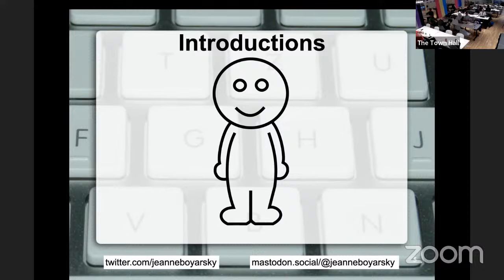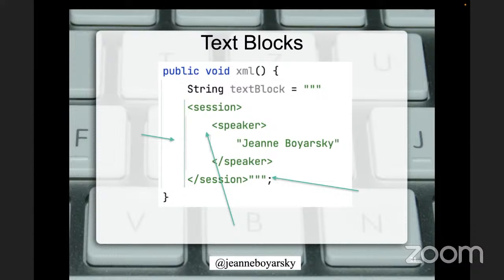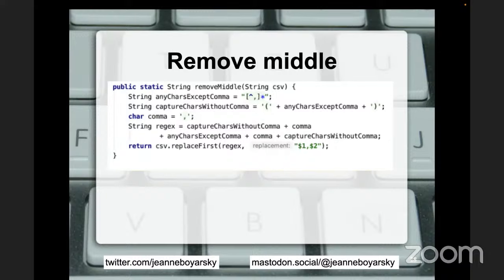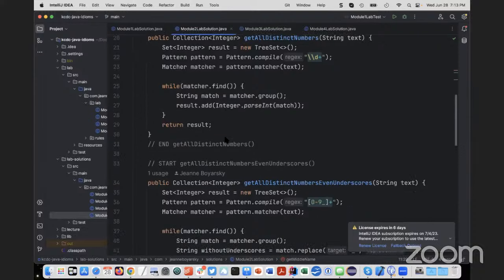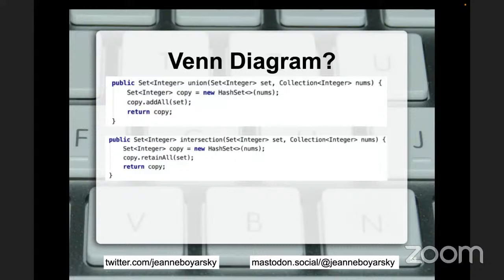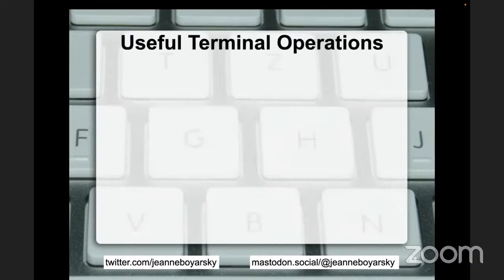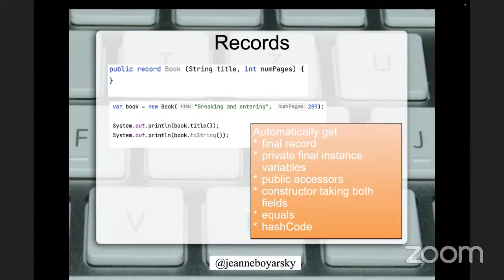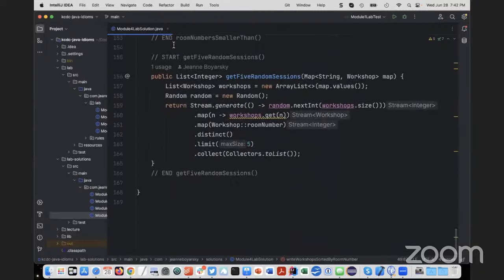Mastering Java Idioms for Speed, Power, and Problem-Solving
Discovering the secrets of programming idioms gives us superpowers to code faster and better. Brace yourself for an exciting session packed with common and unconventional tricks involving regular expressions, file I/O, and the enchanting world of streams and lambdas. At the end of this talk, you'll be armed with the skills to dazzle your co-workers and impress your manager with your lightning-fast programming prowess. Say goodbye to wasting time on mundane tasks and hello to becoming a true coding wizard!

Speaker: Jeanne Boyarsky is a Java Champion from New York City, a leader of the NYJavaSig and has been a Java developer for more than 20 years. She has co-authored Wiley's Oracle Java 8, 11, and 17 certification books. Jeanne volunteers at CodeRanch and mentors the programmers on a high school robotics team in her free time. She has spoken at numerous conferences including Dev Nexus, KCDC, QCon and JavaOne.

Thanks to Rodrigo Graciano, Oracle ACE Pro and Java Champion, for leading the meeting.